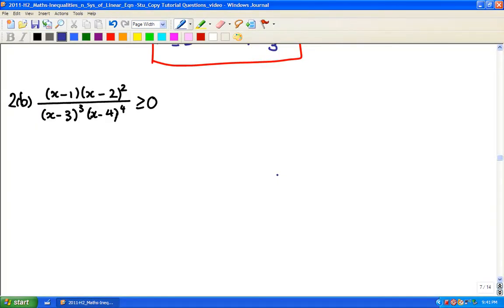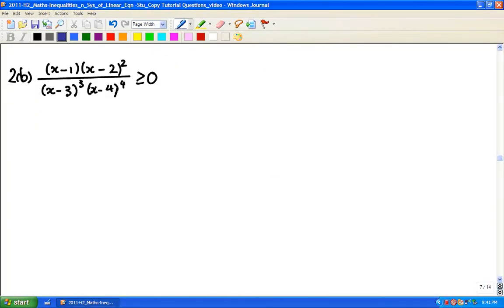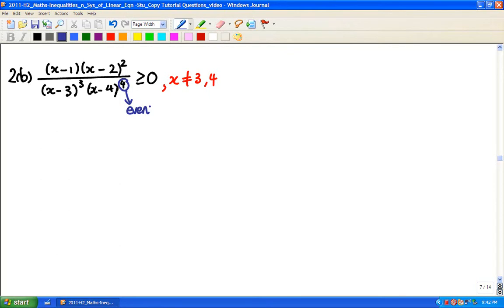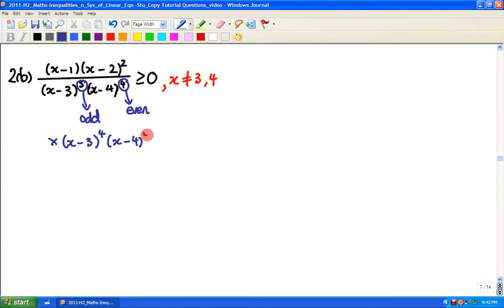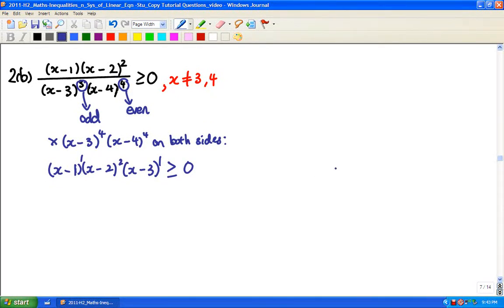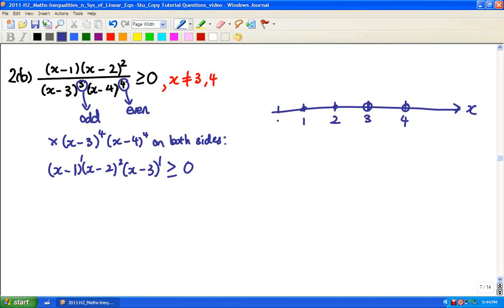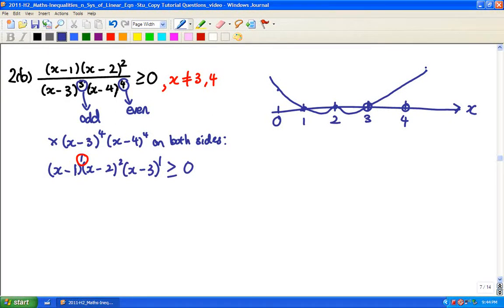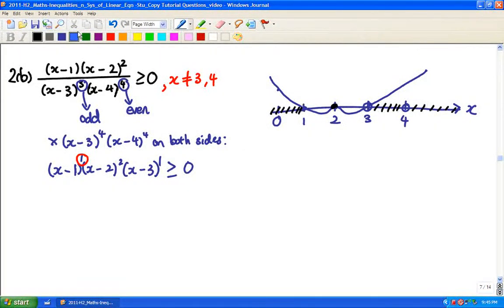2011 SH1 H2 Maths Inequalities and Systems of Linear Equations Tutorial Question 2b.wmv